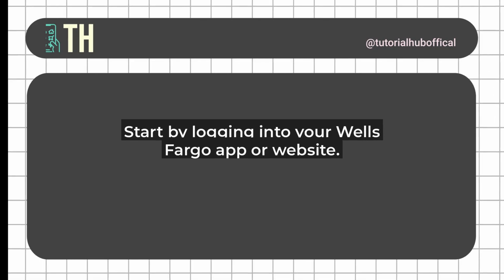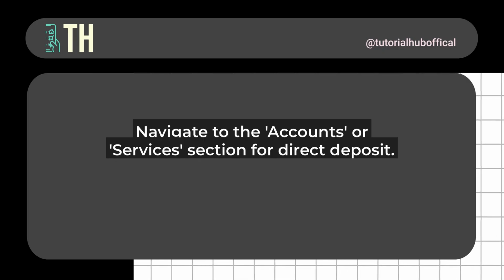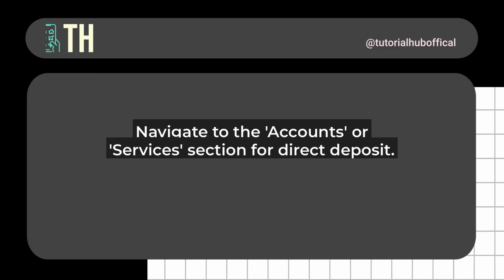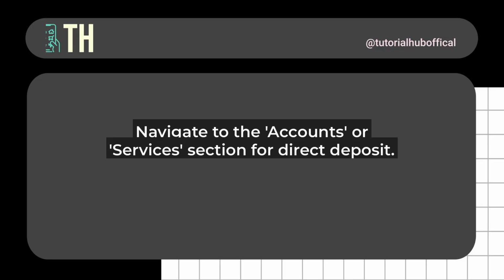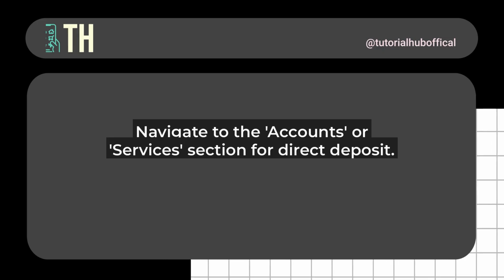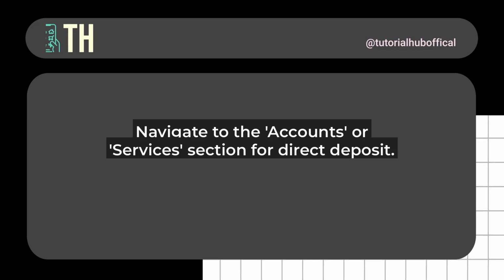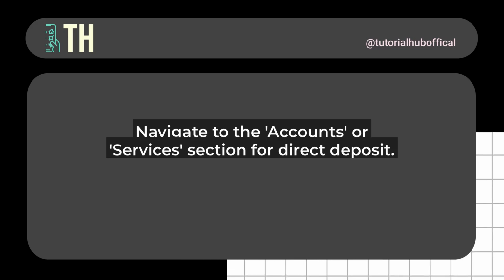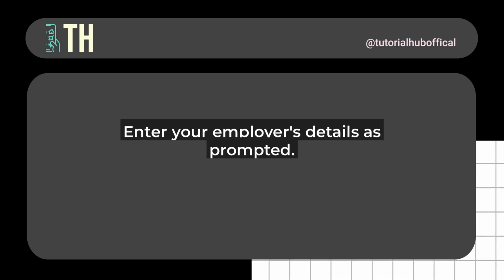How To Setup Direct Deposit From Wells Fargo 2025